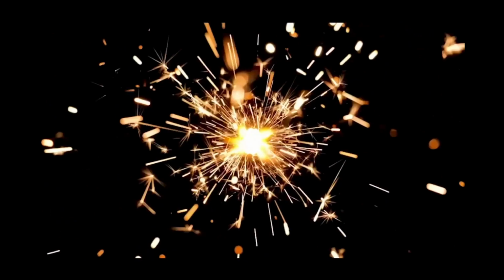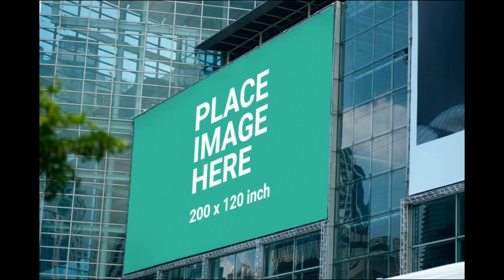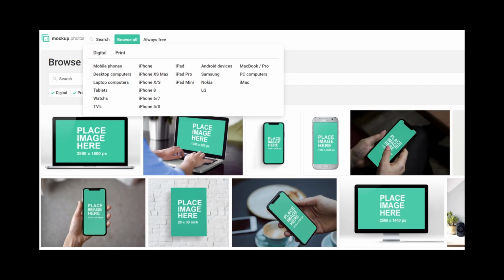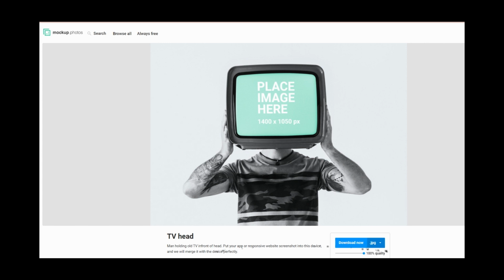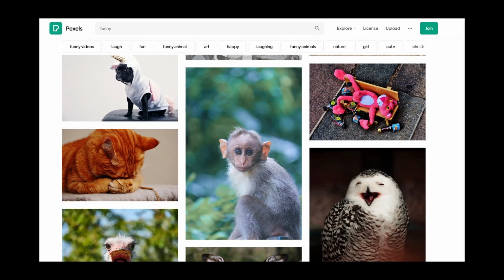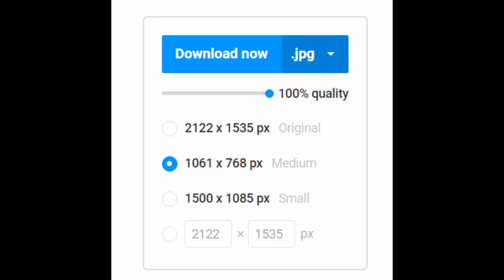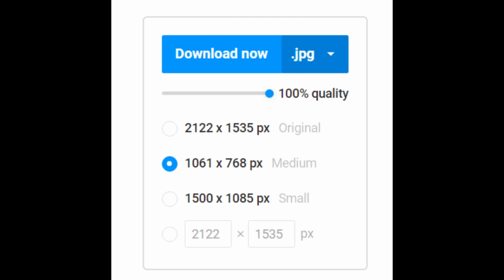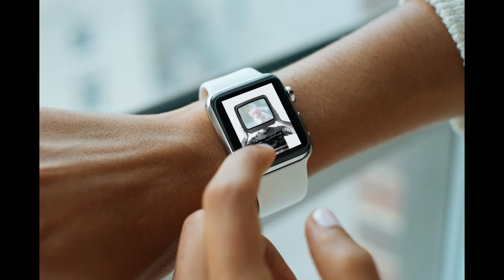How to Use Mockup Photos with Writing Projects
In this video, Ibrahim Sarkar discusses how to use the